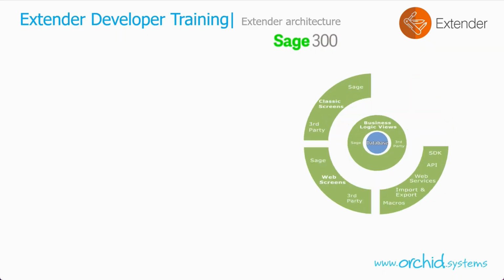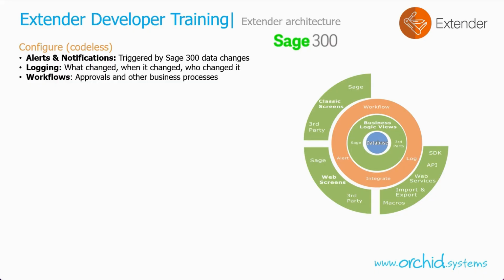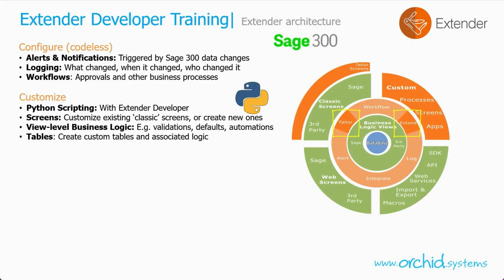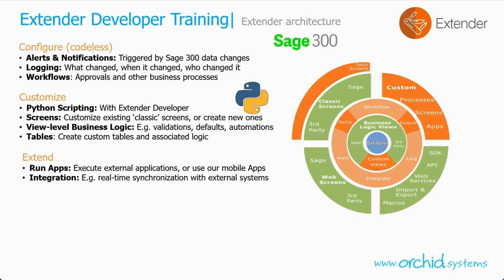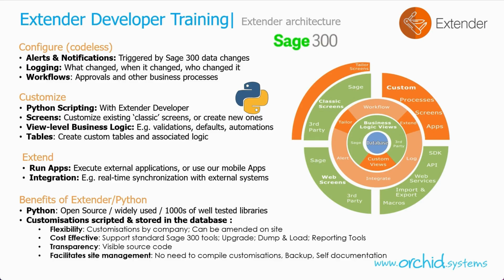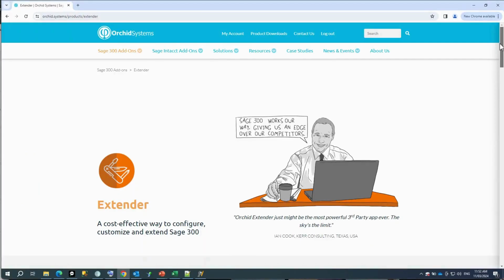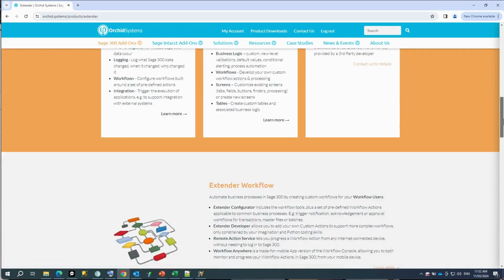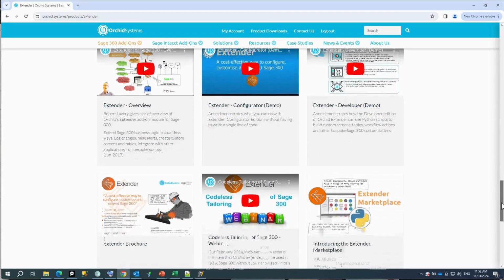Sage 300 - Spotlight on Extender for Sage 300 Architecture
Explore how the Extender add-on module enhances Sage 300 by enabling configurable alerts, logging, notifications, and custom business logic, without complex coding.

In this spotlight video, you'll see how Extender’s architecture works with Sage 300 to:
- Track data changes, send email alerts, and log audit details
- Customize screens, business logic, and workflows without writing complex code

Extender offers scalable customization options that integrate seamlessly into Sage 300, providing flexibility, automation, and control across your operations.